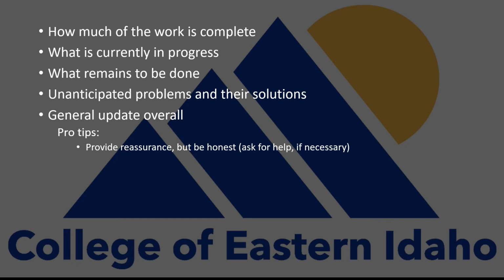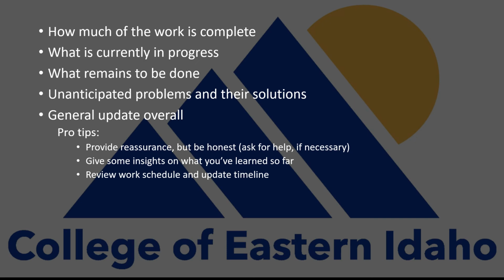Intro to Progress Reports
This is the first of two recorded lessons on writing a progress report for Engl 203